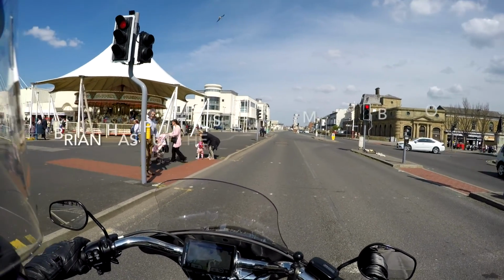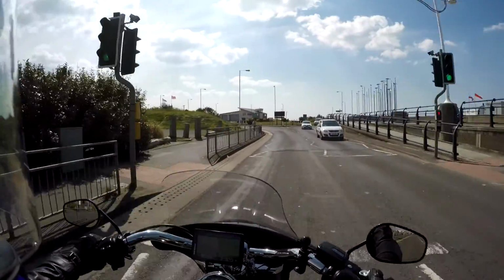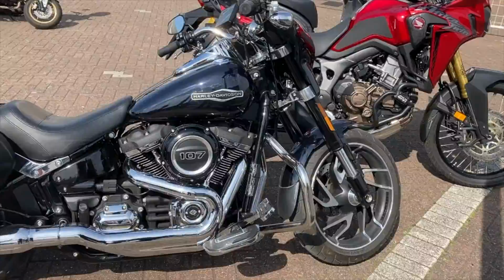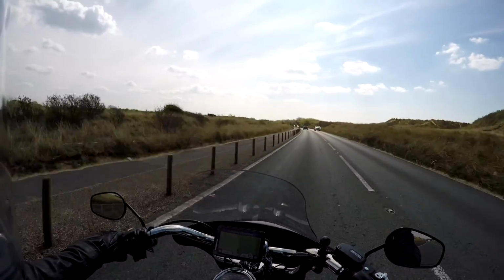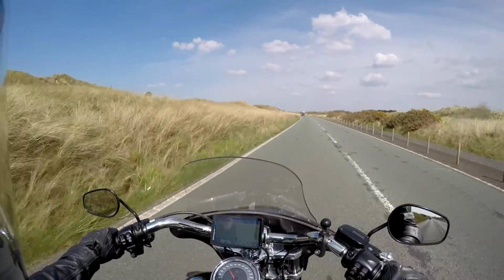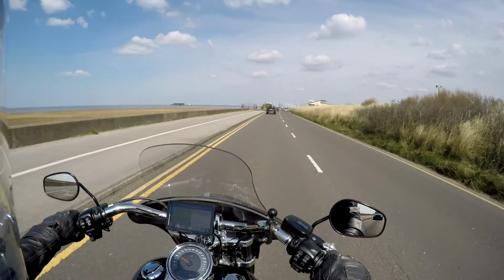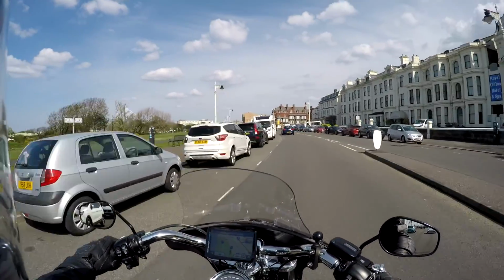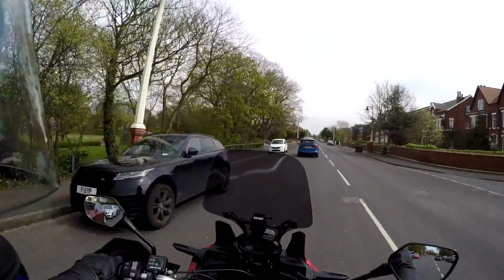Did Brian make the right Decision?? 2020 Harley Davidson Sport Glide review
Hello YouTubers, did Brian make the right decision by swapping his Kawasaki for a Harley Davidson Sport Glide? he thinks so and I have to say it is a great bike to ride, I had a lot of fun riding it on a sunny afternoon and thoroughly enjoyed myself. let me know what you think in the comments below